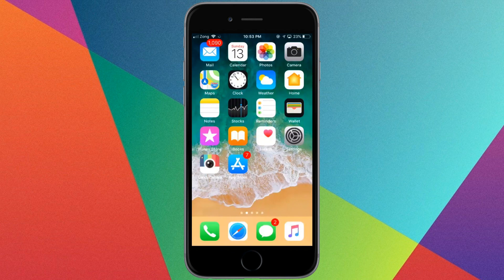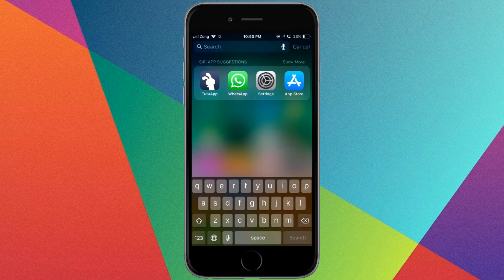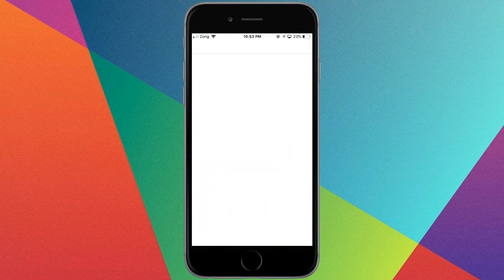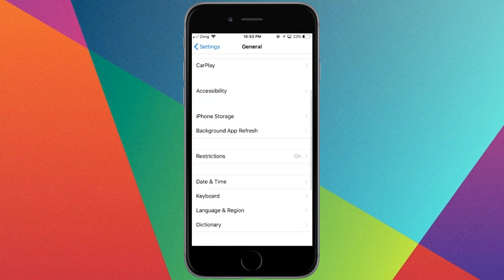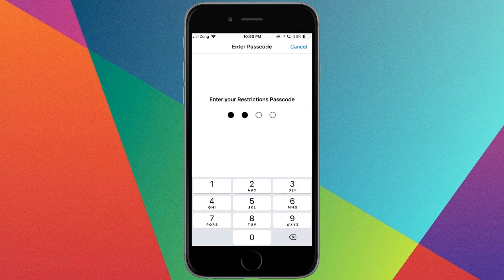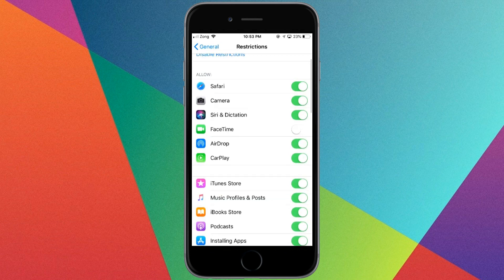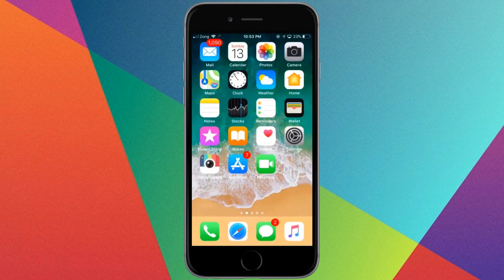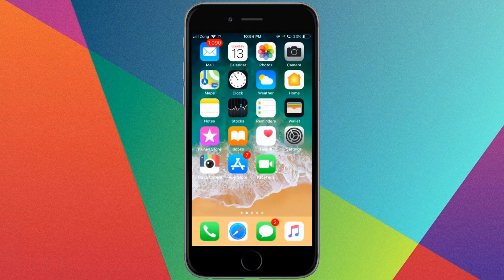FaceTime App Missing From iPhone IOS 12 Fixed